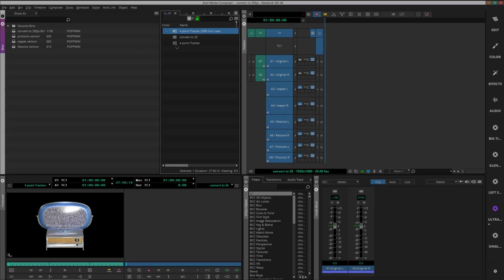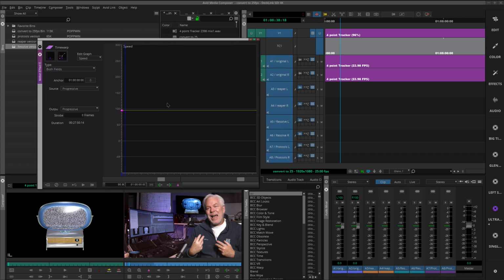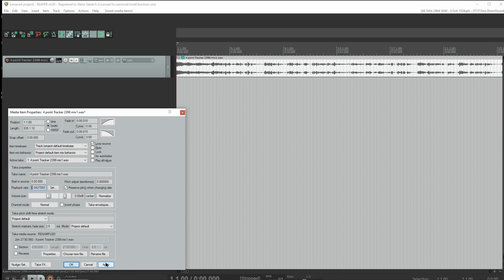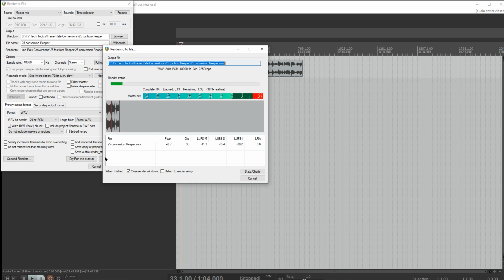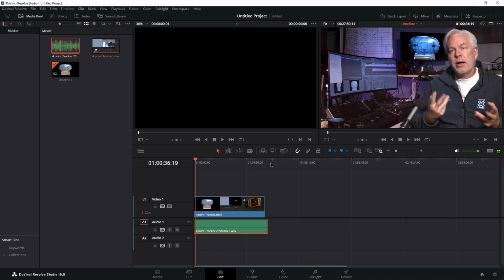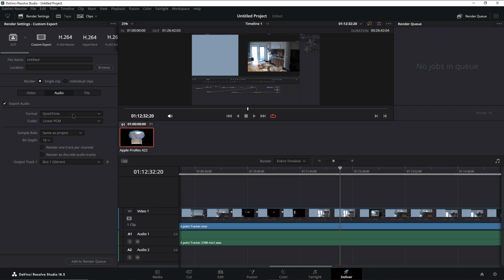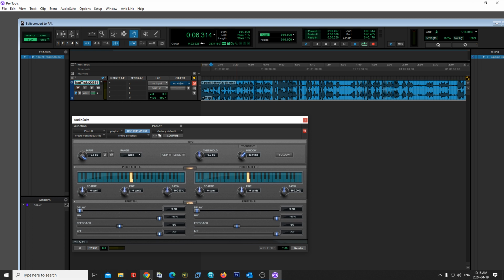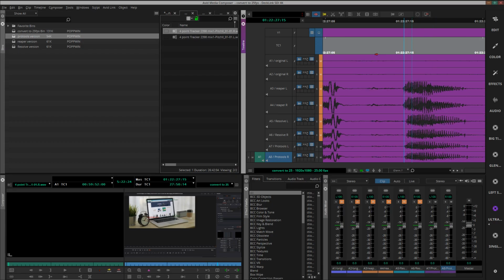Frame Rate Conversions Pt2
Please leave comments or suggestions below.